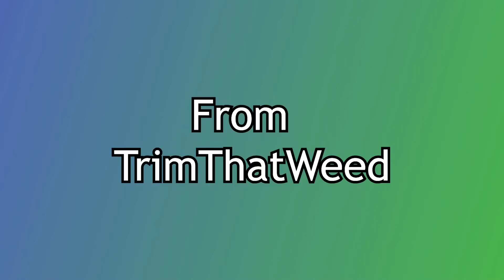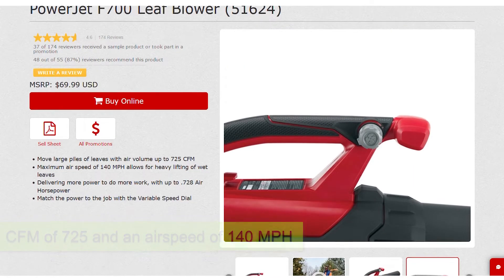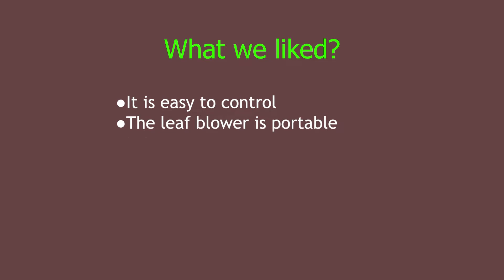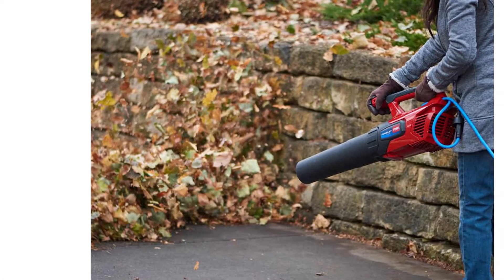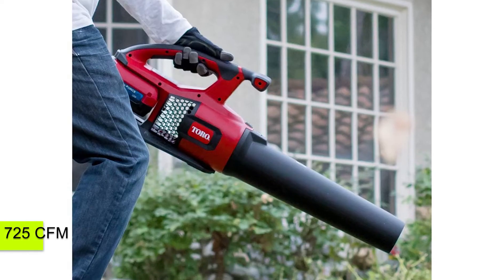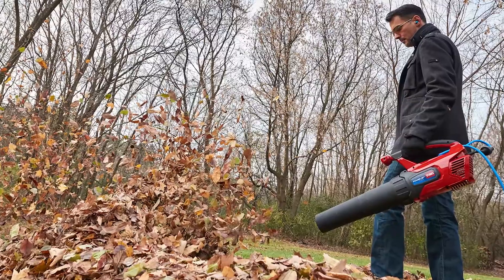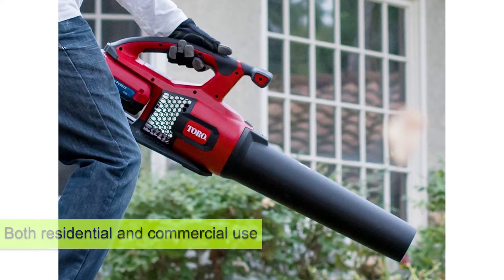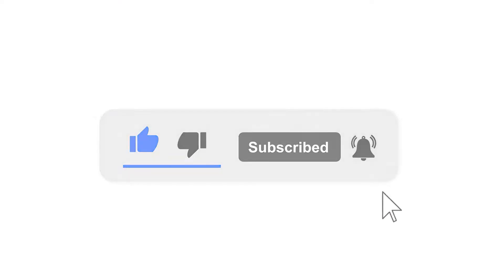Toro PowerJet F700 Leaf Blower Review: A Comprehensive Review (Pros and Cons Discussed)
Toro PowerJet F700 Leaf Blower Review: A Comprehensive Review (Pros and Cons Discussed). Welcome to our review of the Toro PowerJet F700 leaf blower.

Toro PowerJet F700 leaf blower overview
If you need a powerful leaf blower that can help you clean your yard, the Toro PowerJet F700 is one of the options that you may come across. It comes from a well-known brand that has been making quality lawn equipment for decades. Toro PowerJet F700 can help you get rid of damp or dense leaves from your compound. This is a corded leaf blower with a high CFM of 725 and an airspeed of 140 MPH. One of the key features that make it user-friendly is the variable speed dial. It also comes with a cord lock that can hold your extension cord securely during use. The manufacturer also equips this leaf blower with a 12 Amp motor. The handheld design also makes it more portable. Toro PowerJet F700 is not the most silent or noisiest leaf blower since it operates at noise levels of around 70.1dB. Most customers are also impressed with the cost of this leaf blower. The manufacturer even offers a two-year warranty for the model.